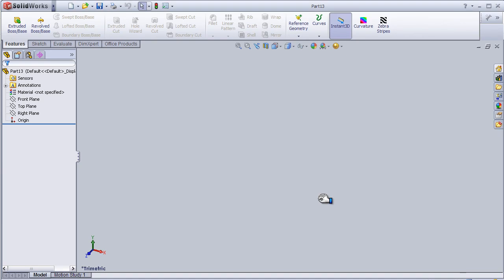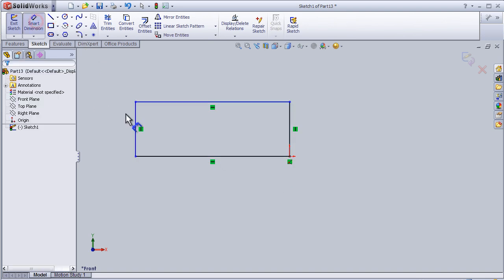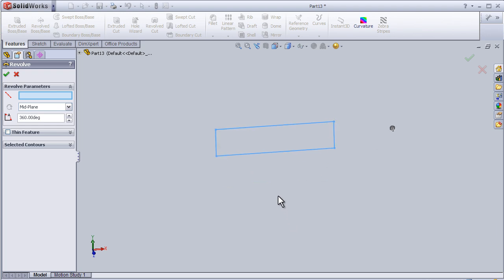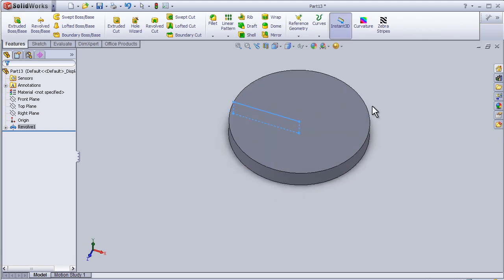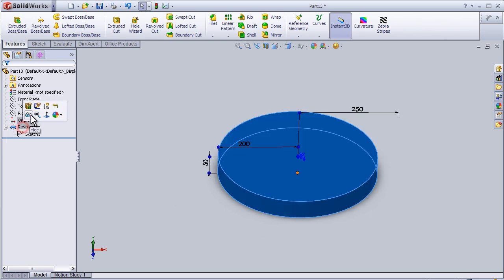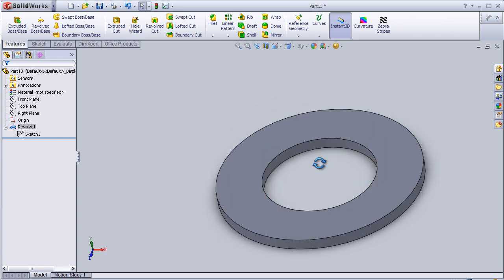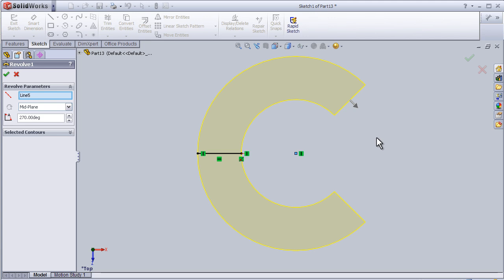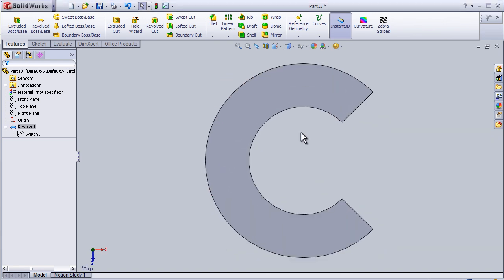6- SolidWorks beginner TUTORIAL: REVOLVED BASE /R.LINE ANGLE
6- SOLIDWORKS REVOLVED BASE

This Channel contains topics about:
- SolidWorks Beginners Tutorials
- SolidWorks Sketch
- SolidWorks Surface
- SolidWorks Motion
- SolidWorks COSMOS
- SolidWorks Drawing
- SolidWorks Weldments
- SolidWorks Mold Design
And MORE